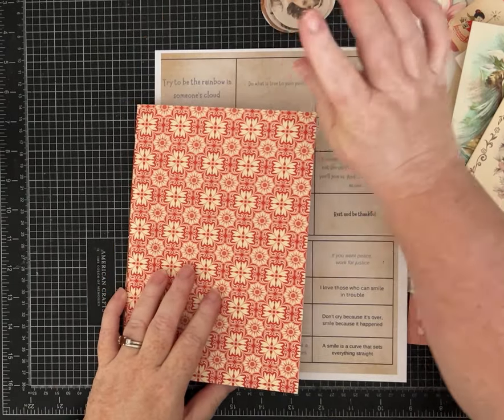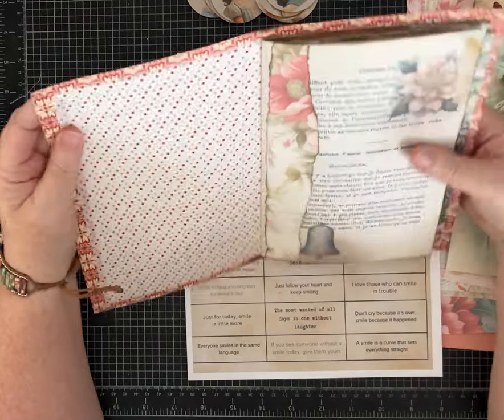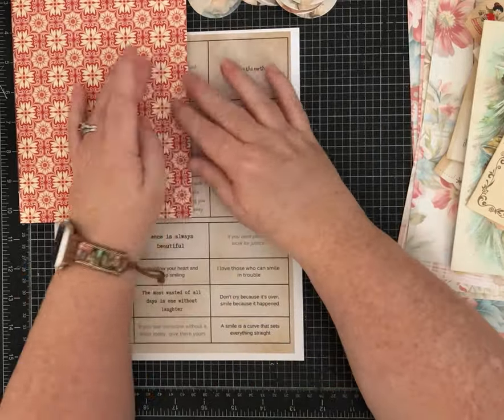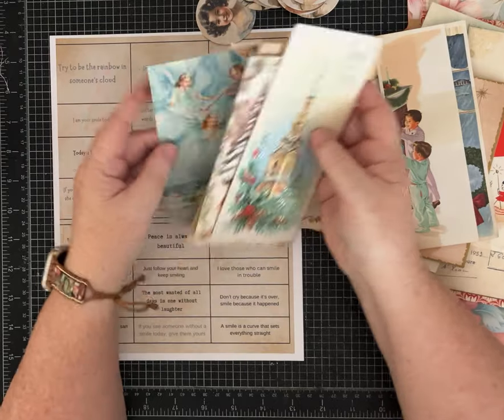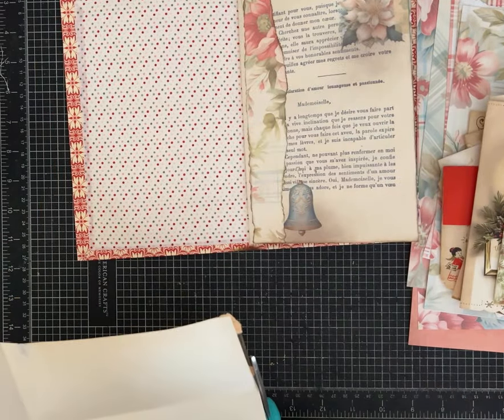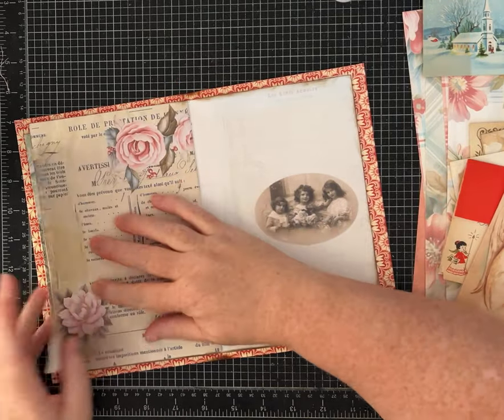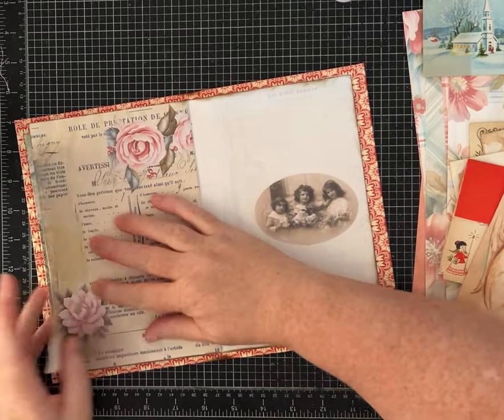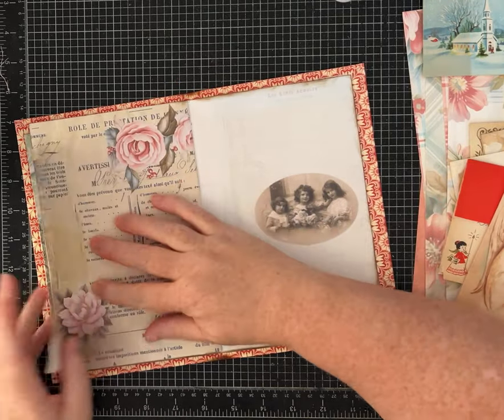Real Vintage Christmas Cards become Ephemera and Flips for my Junk Journal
Craft with Me!  I am using REAL Vintage Christmas Cards to make fun ephemera, flip outs and more in this sweet Christmas Journal.  This is a design team project for Silvia @losmimisarmoiresilviagloor4564
I am using two of Silvia's paper kits you can find in her Etsy Shop!